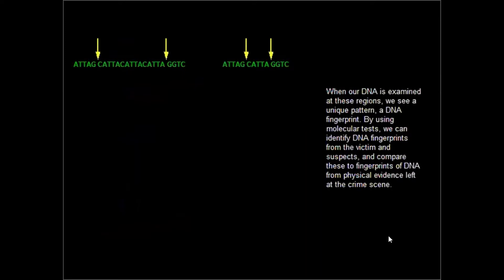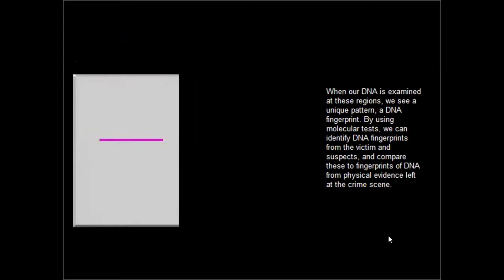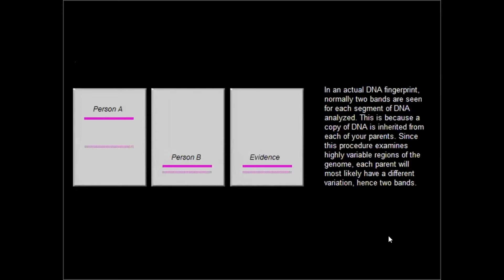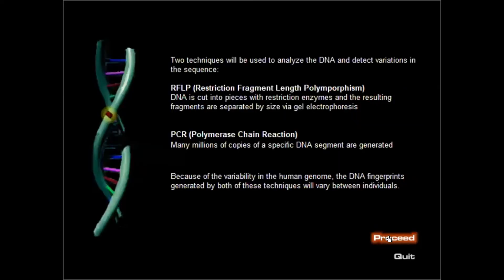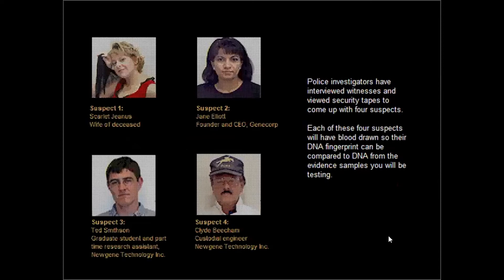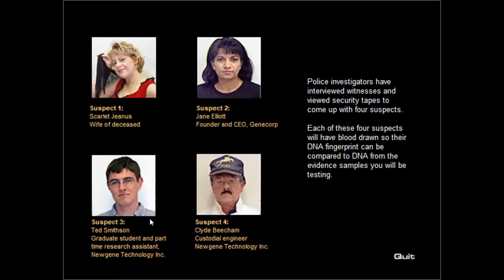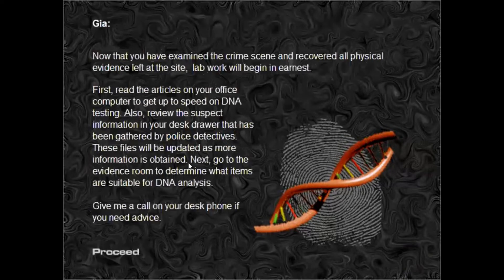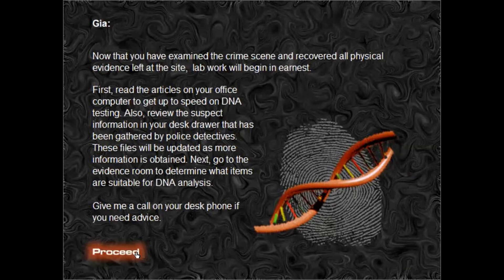DNA fingerprinting Lab 3.0 (Episode 1: Evidence Collection)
Years ago, I completed a Virtual DNA fingerprinting 2.0 for a course requirement, and I recently discovered that VDNA 3.0 is already available. My curiosity to the software's update compelled me to complete this virtual lab once more.

This software is designed to provide an overview of DNA fingerprinting. Students are placed in a virtual laboratory where they must solve a forensic mystery using molecular biology techniques. They will collect evidence, extract DNA, perform a southern blot, use PCR, and finally solve the crime.
This is the author's fictional work. Any resemblance to living or deceased person is purely coincidental. Any thoughts, findings,  conclusions or recommendations do not necessarily reflect the views of the National Science (NSF).

The Regents of the University of California own the rights to VDNA3. The program is funded by the National Science Foundation and University of California. Software is free to use, and educators are welcome to install it.

This is only the first episode.

00:00- Intro
03:21- Episode 1

Up next: Episode 2!

P.S. ending of the case is random